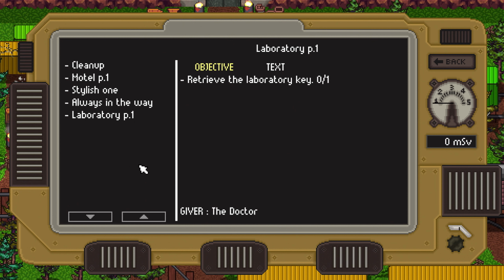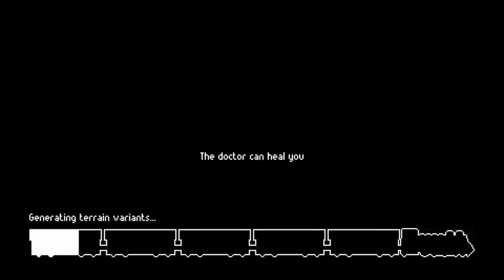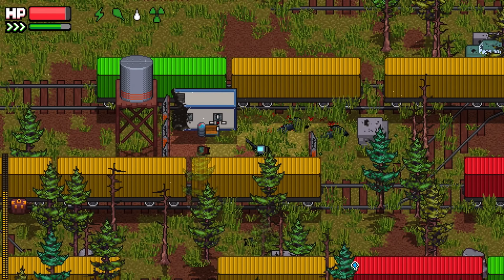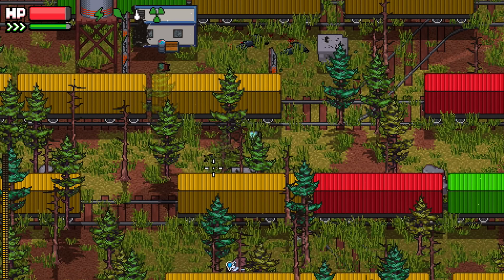Zero Sievert | Task Guide | Laboratory pt.1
This video will show you how to obtain the hidden key for the task "Laboratory pt.1". If you enjoy this video and found it helpful please like, share, and subscribe for future content as it helps me grow a lot!

What is Zero Sievert?➤
 ZERO Sievert is a tense top-down shooter that challenges you to scavenge a procedurally-generated wasteland, loot gear, and explore what’s left of a devastated world. When the odds are stacked against you, you’ll need to do more than just survive...

FRANCHISE: Modern Wolf, CABO Studio
RELEASE DATE: 22nd November 2022 (DEMO AVAILABLE NOW!)

ABOUT ME ➤
My name is DeathDeclined and here on my Channel I mostly play Open-World, survival, first person shooter games. We also like to test out new up and coming games that are in this Gene and create helpful videos on them as well! If you enjoy this type of content then please consider Subscribing to the Channel as it helps me grow and allows me to continue doing what I love to do most!

If you are interested click the discord link below to join and play with us!